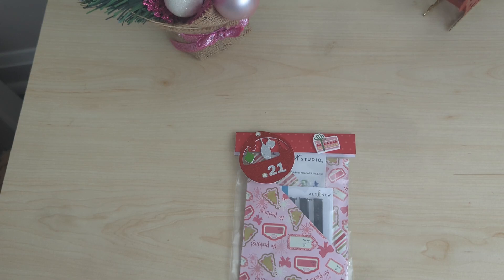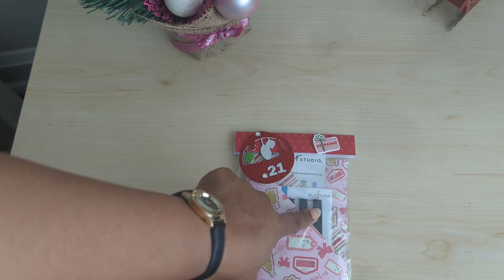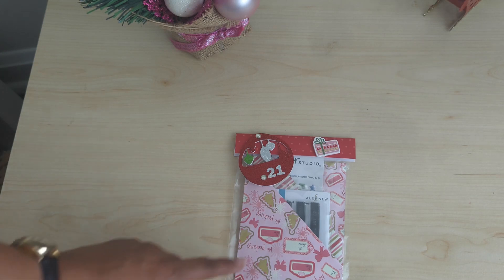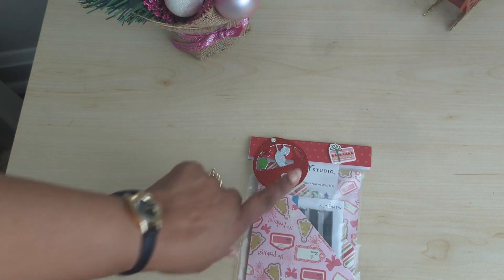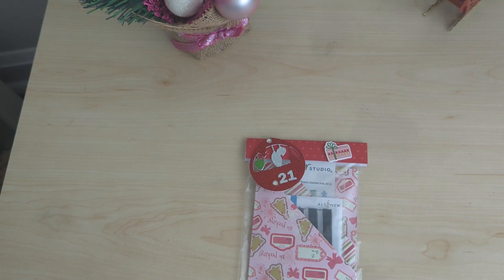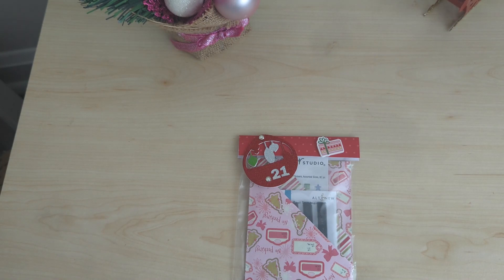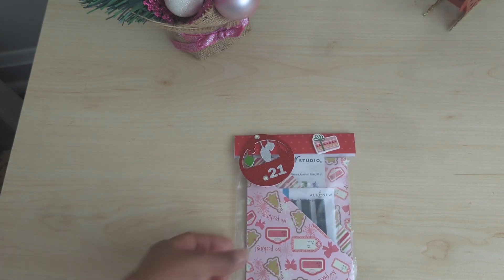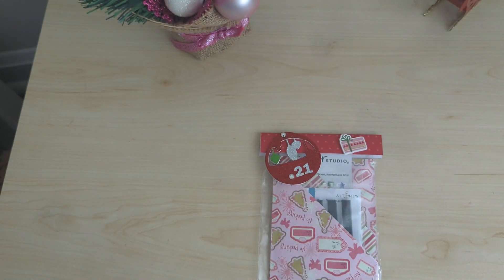24 days of Christmas Secret Santa Swap Gift Sent for day 21